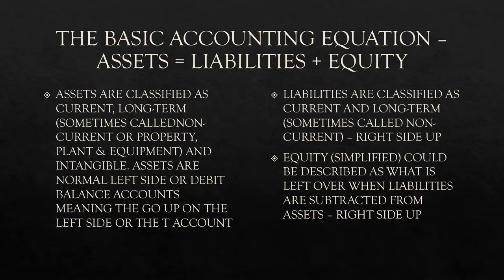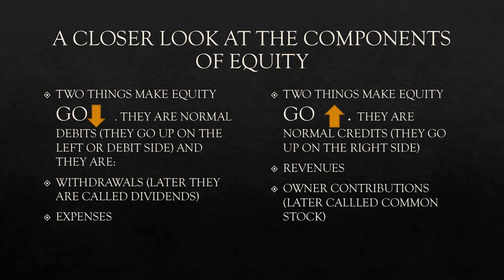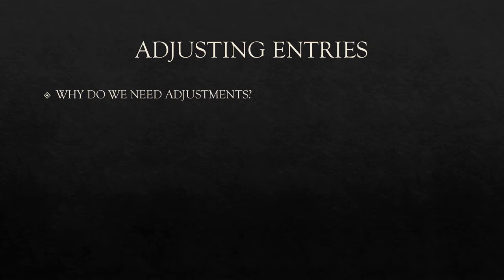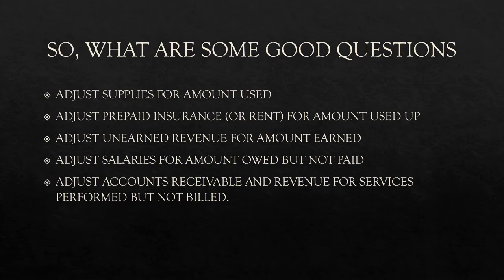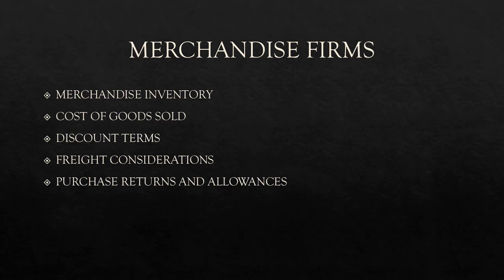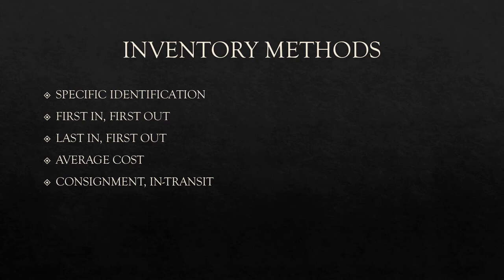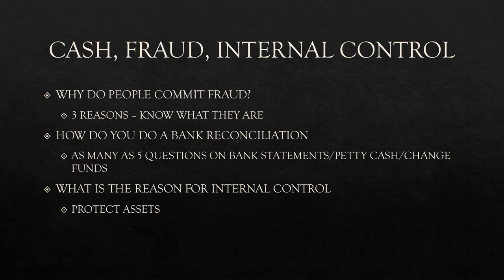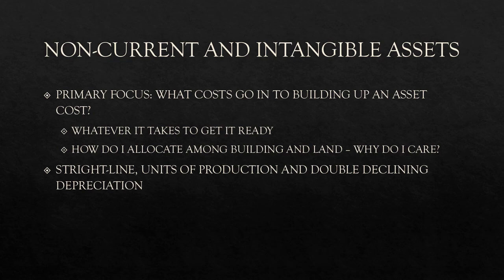REVIEW FOR FINAL 2101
Here is a video for things you should pay particular attention to for the final exam next week